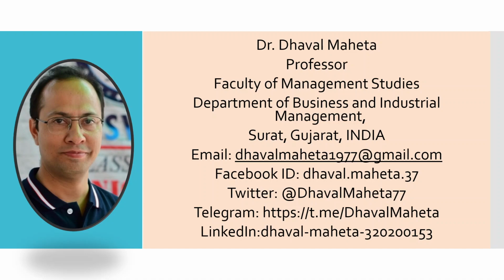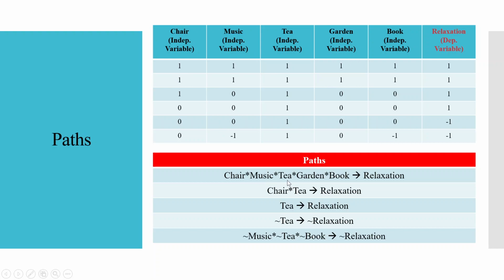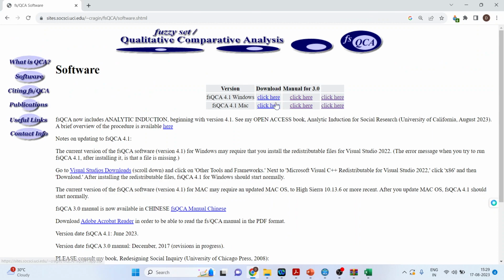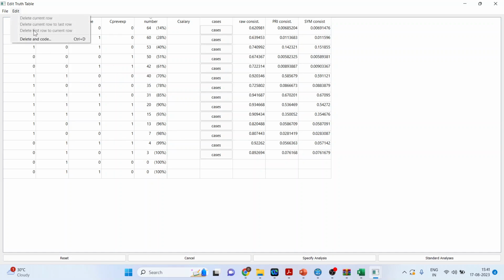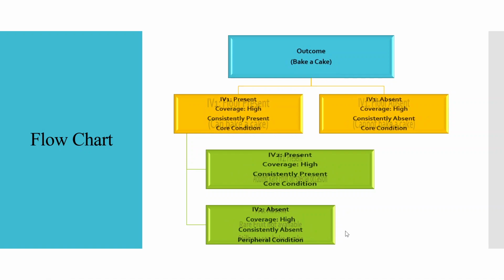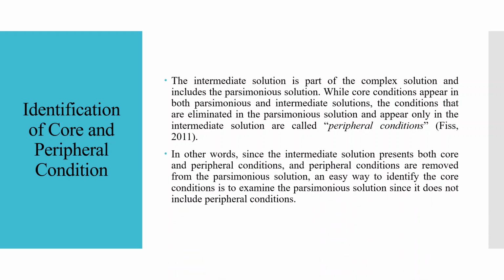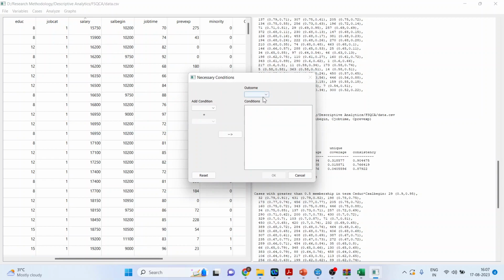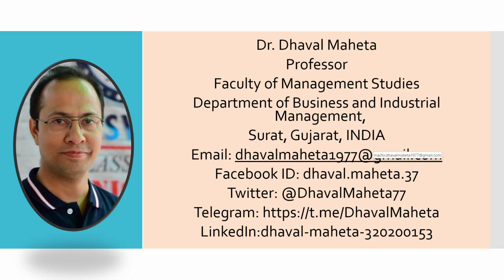Fuzzy Set Qualitative Comparative Analysis (fsQCA) || Dr. Dhaval Maheta